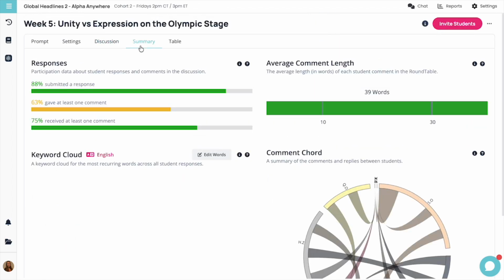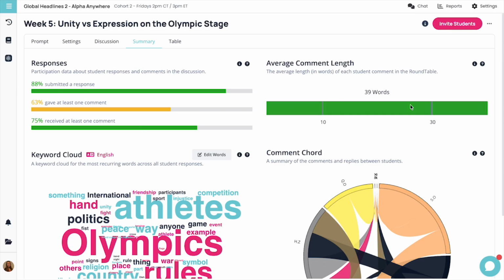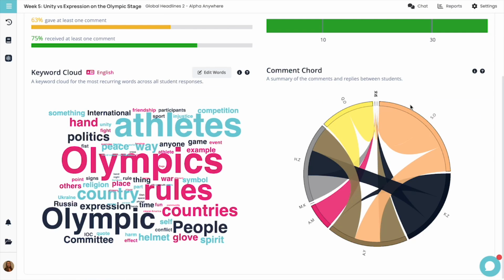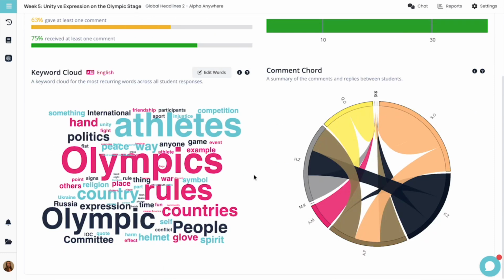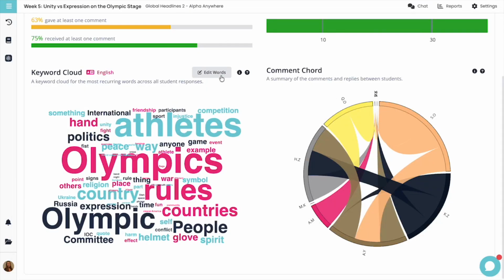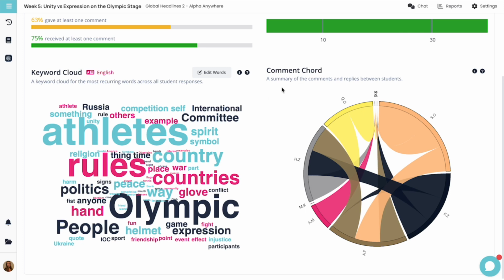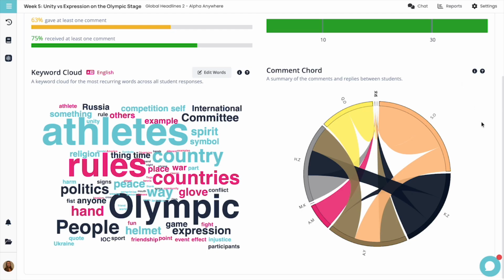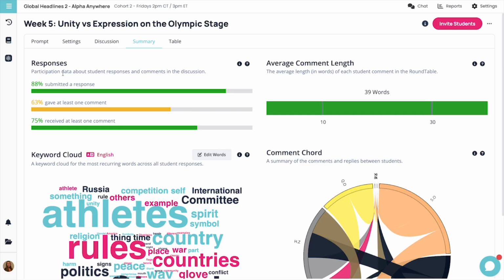How to Debrief a Written RoundTable Using Data